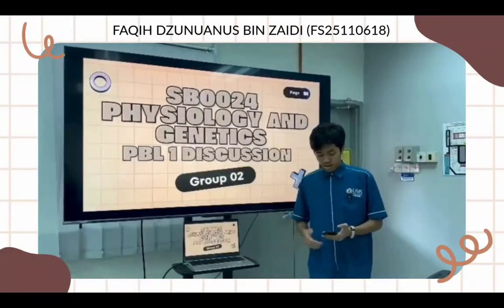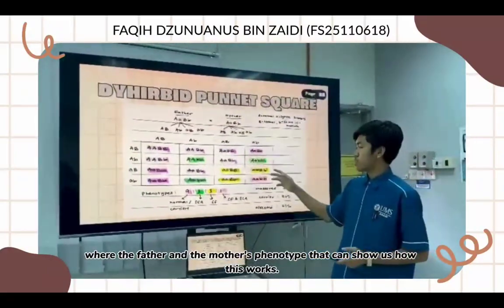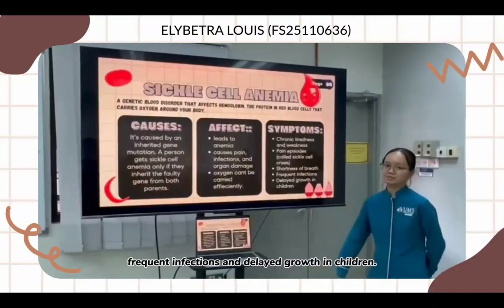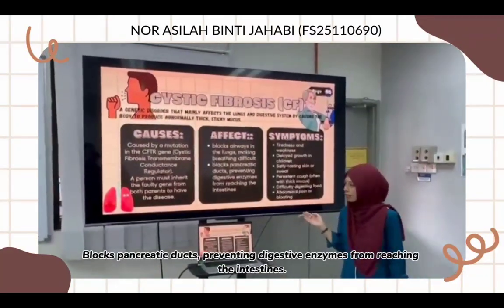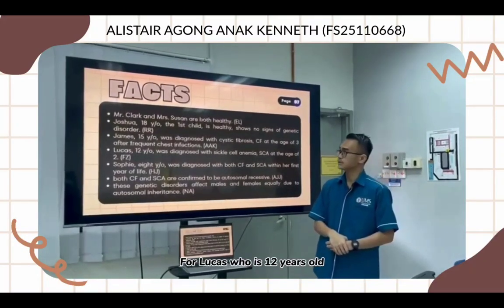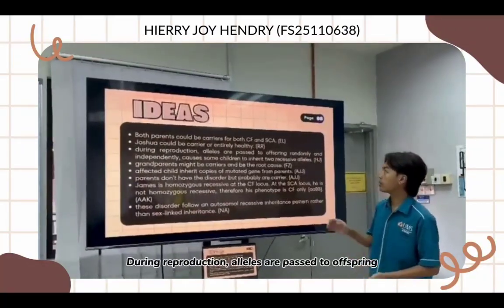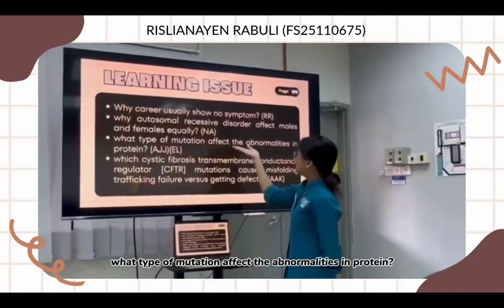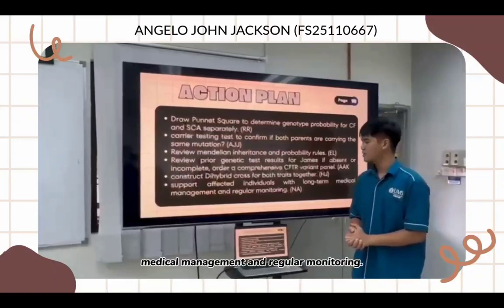G2_T8_FILA_TABLE_PRESENTATION